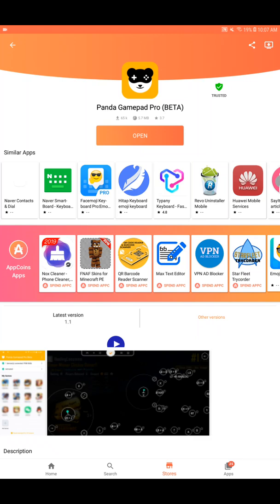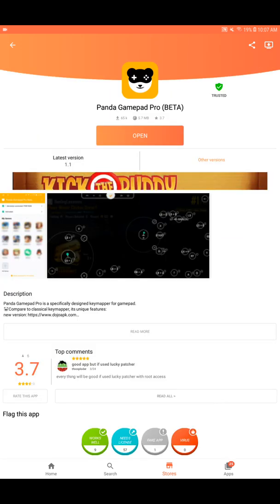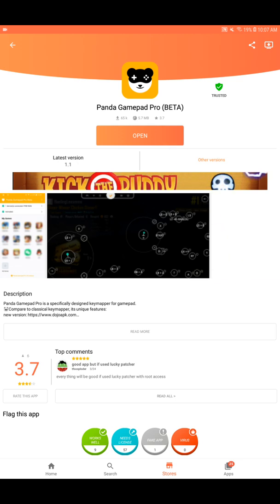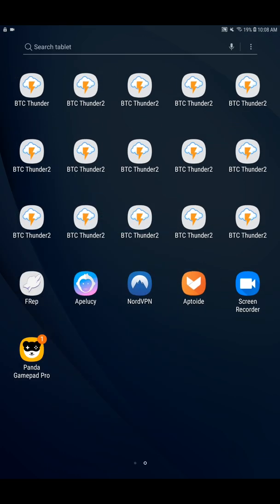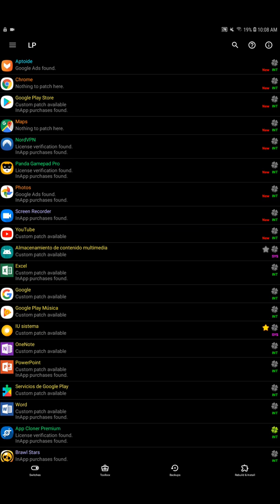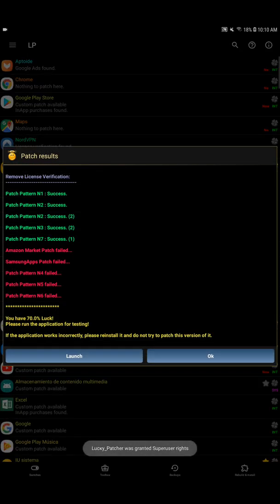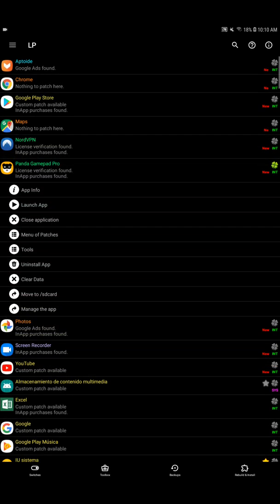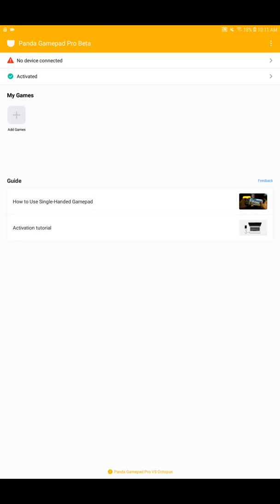How to install FOR FREE Panda Gamepad Pro (BETA) ~ [ROOT]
In this video you will learn how to remove the license verification of Panda Gamepad Pro. You will need root for this.

If you want to support me you can enter this link, wait 5 seconds and press on skip ad

I also accept video requests in the commentary section.